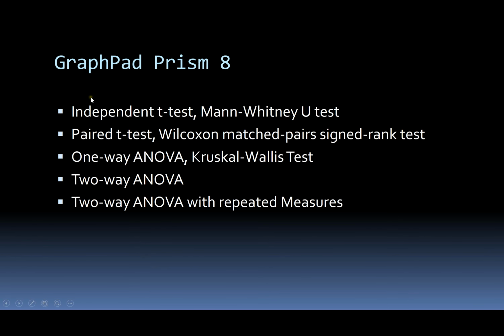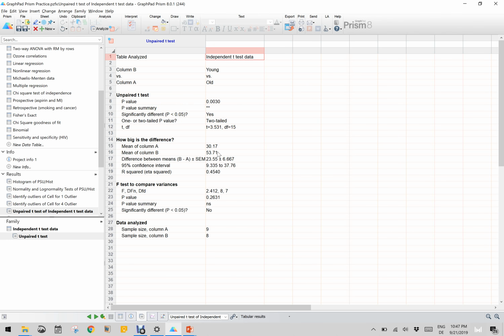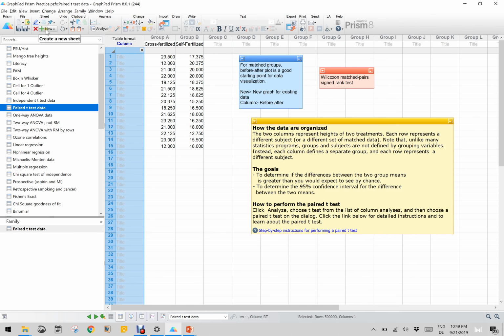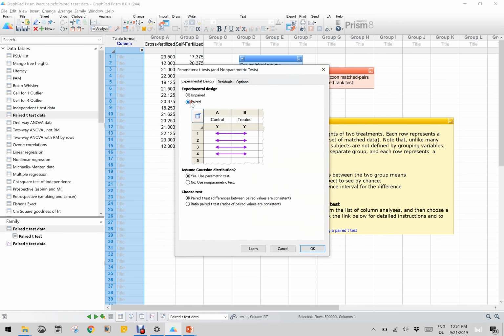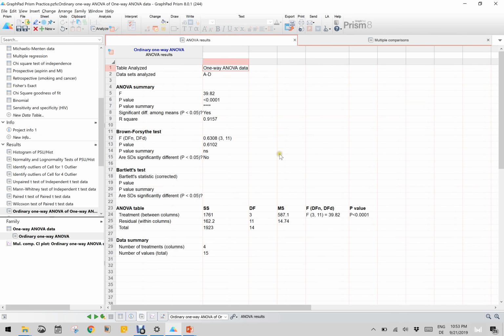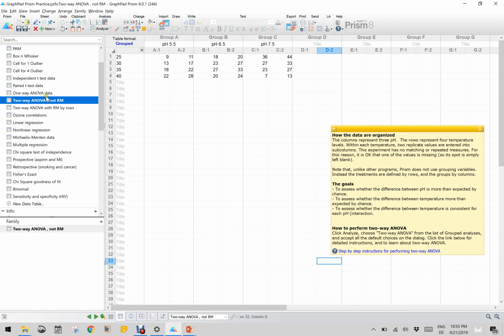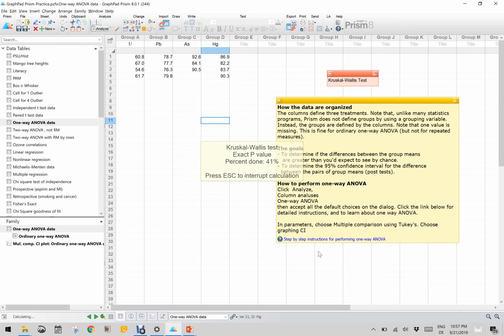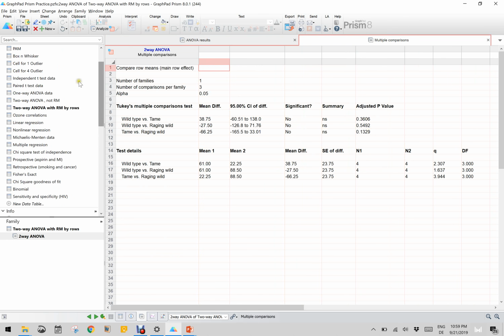M29- Section 8: Graphpad t ANOVA